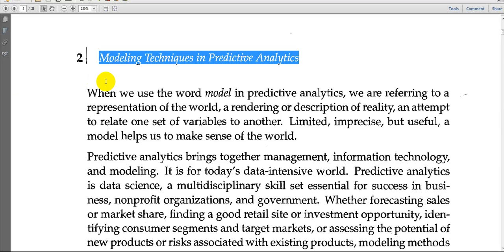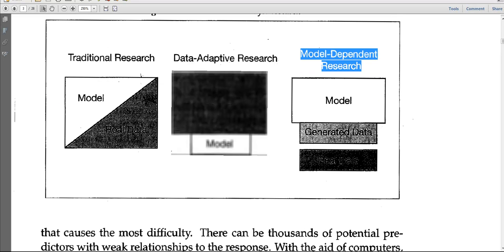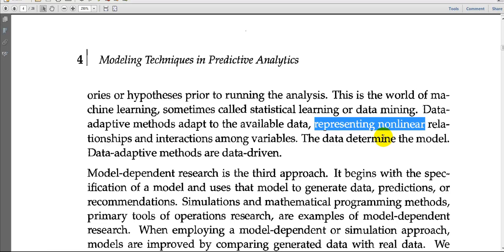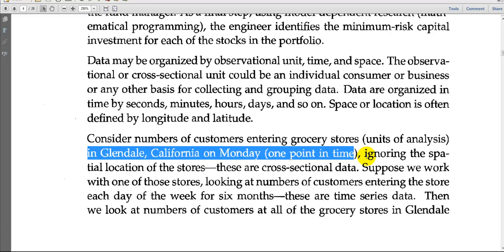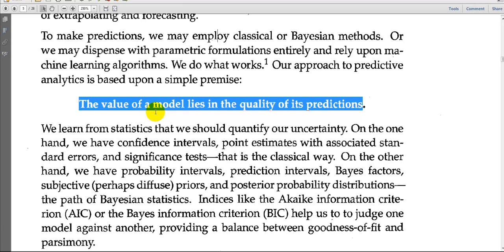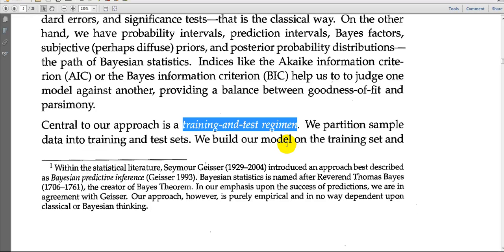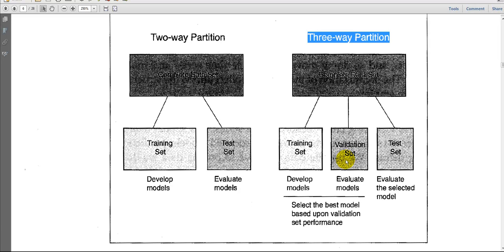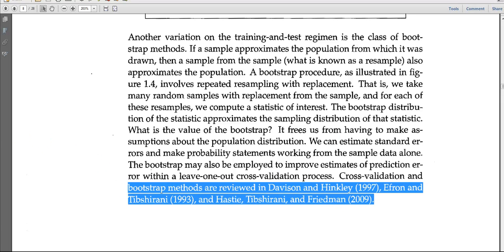Modeling Techniques in Predictive Analytics Introduction